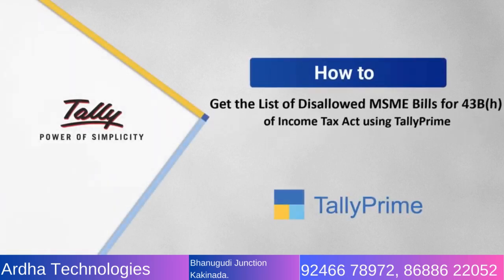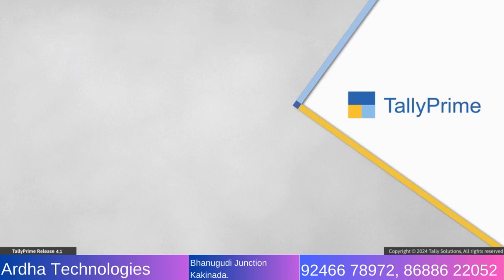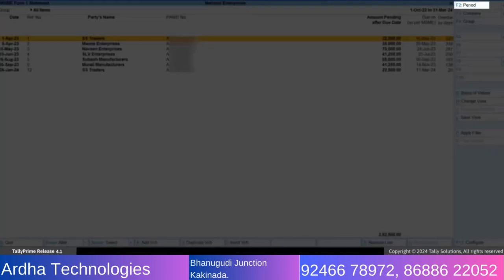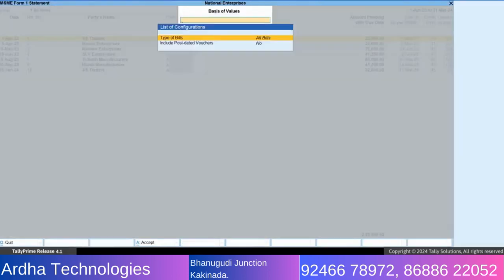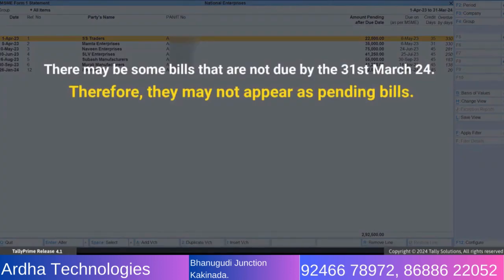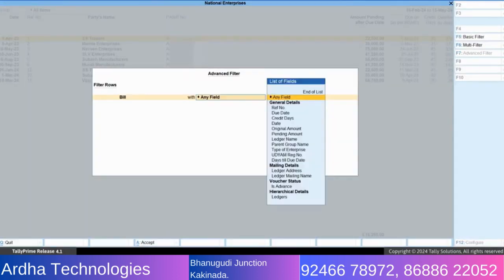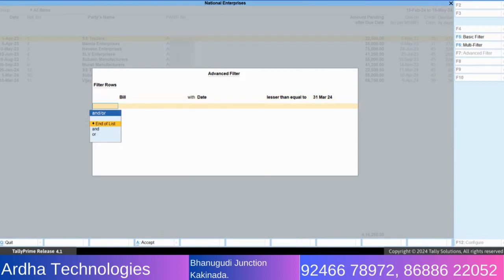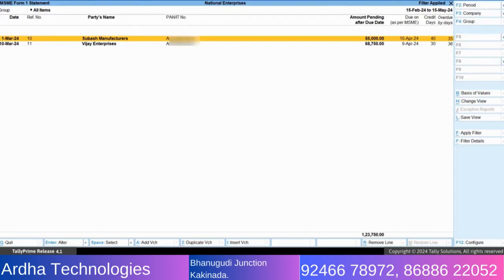How to Get the List of Disallowed MSME Bills for 43B(h) of Income Tax Act (VIDEO- 35)